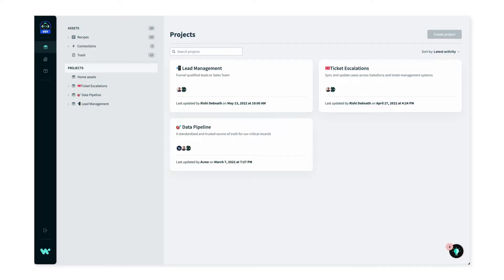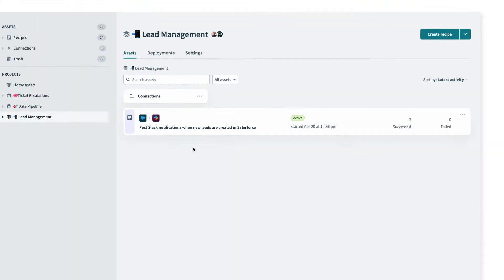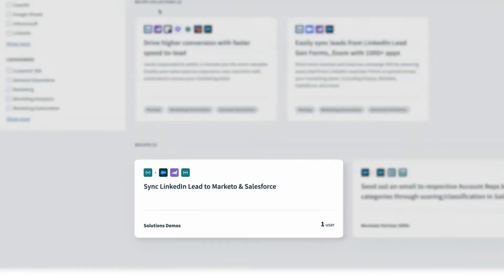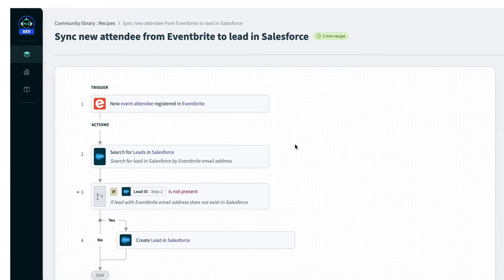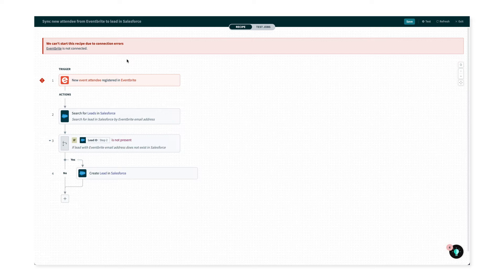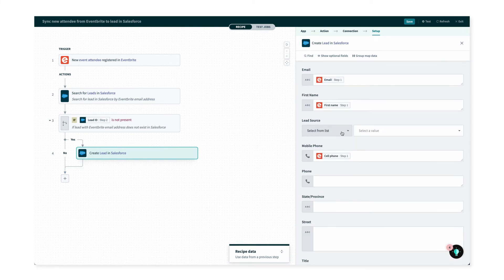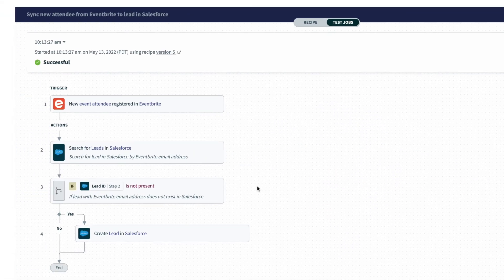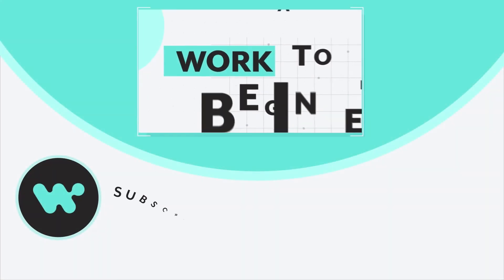How to Clone and Customize Recipes from Community Library l Workato for Beginners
With the Community Library, you can browse thousands of automations built and shared by others. In this video, we show you how to automate a bottleneck in our Sales team’s process by leveraging a recipe built by the Community.

Time Stamps:
0:47 Identifying your automation needs
1:08 Why Use Community Library Recipes?
1:20 Navigating Around Community Library
1:45 Search by use case
2:36 Search by apps
3:00 How to choose the right community recipe
3:37 Selecting your community recipe
5:01 Customize the Recipe
5:54 Testing your Recipe
7:36  Outro

► Find more articles on Workato for beginners:
🔗How to create your first recipe